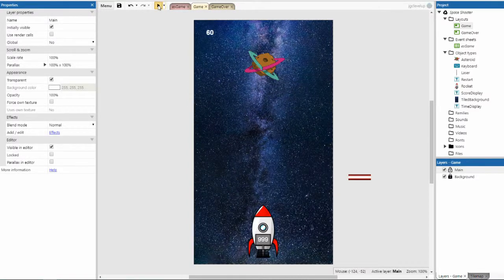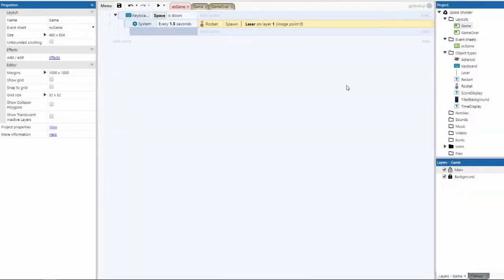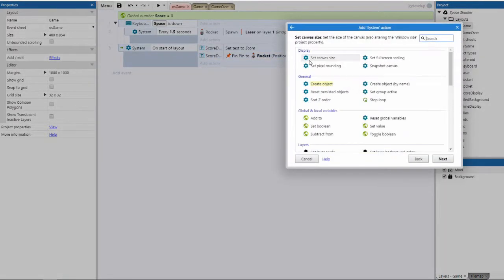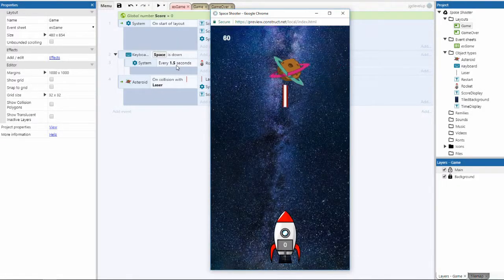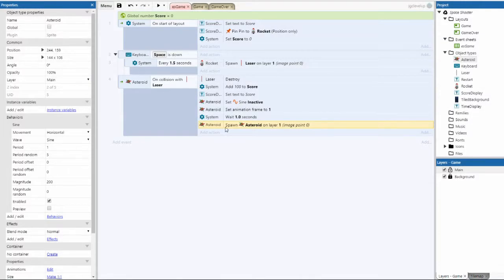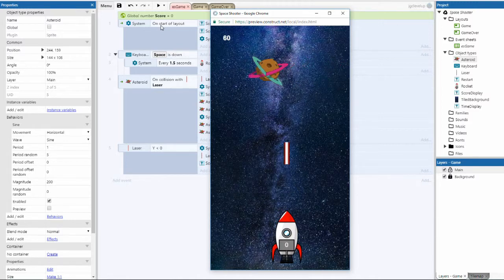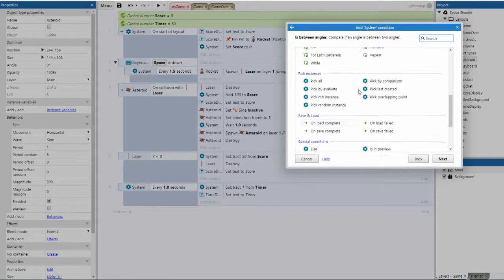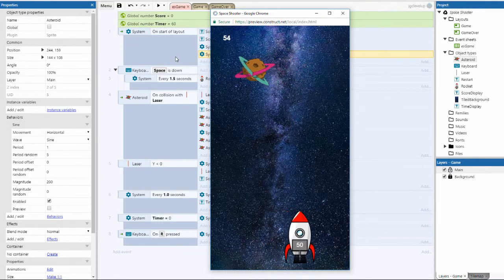Space Shooter Construct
Follow along with the video to create your very own Space Shooter game.

You'll need the Construct 3 template from juniorgamecreators.co.uk to complete this project.